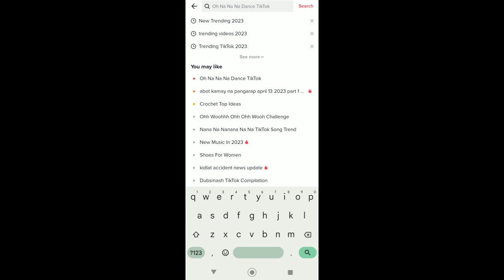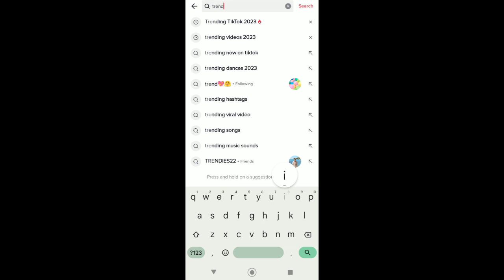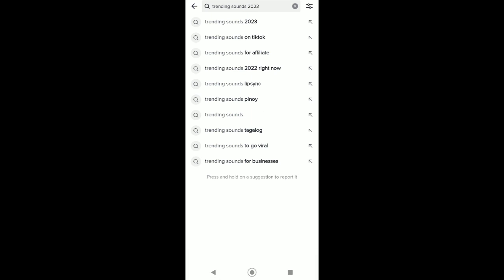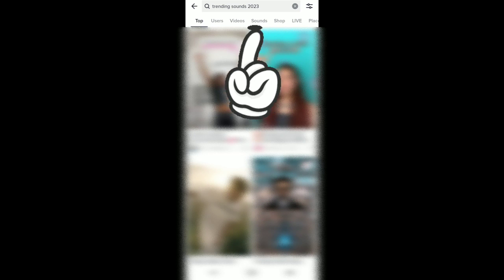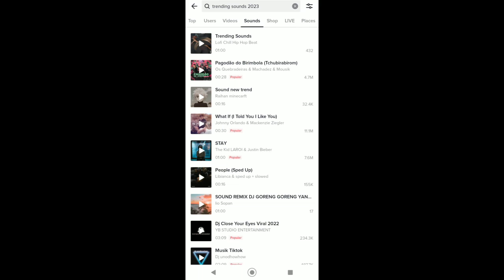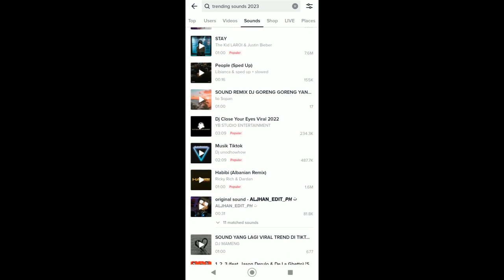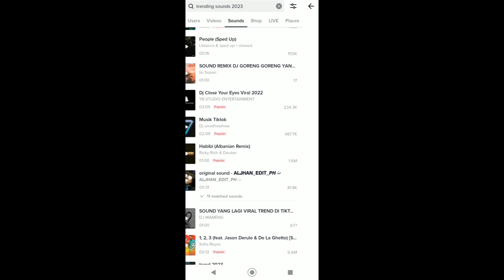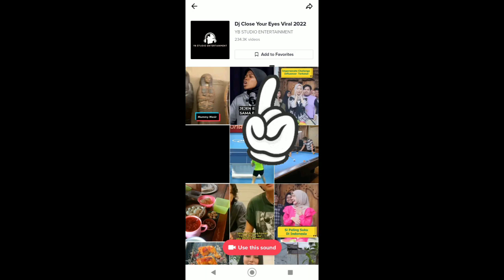How To Find Trending Sounds On TikTok (New Method)